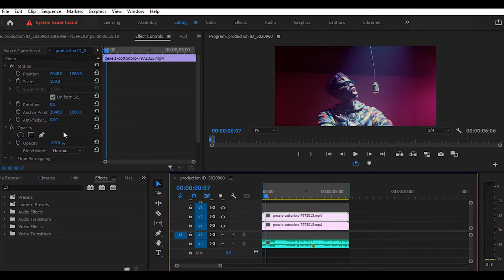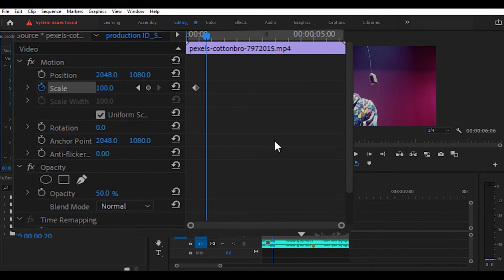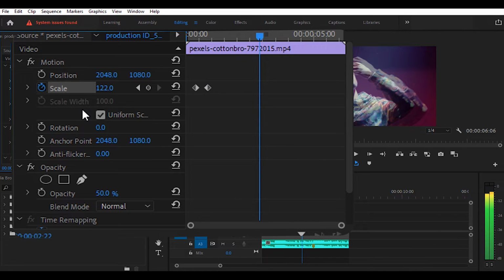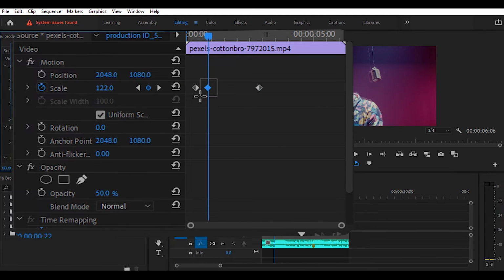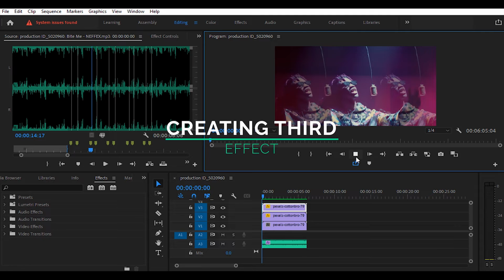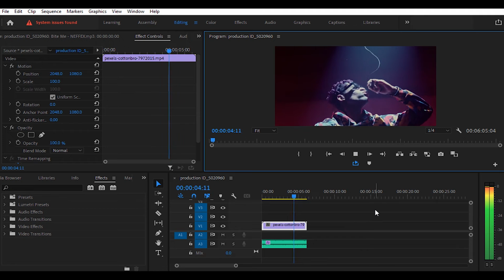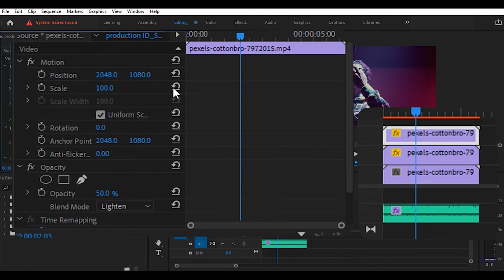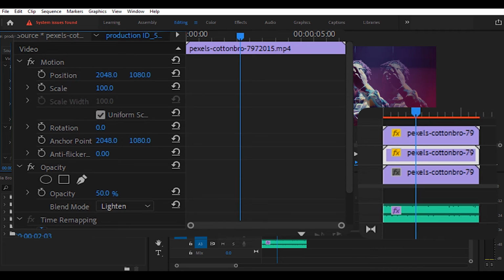Music effect tutorial inside Premiere pro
In this video, I will introduce you to some useable music effects. That's really helpful for you when you edit a music video.
Premiere pro music effects.

Song
Artist
NEFFEX